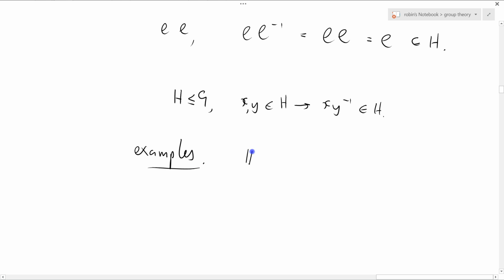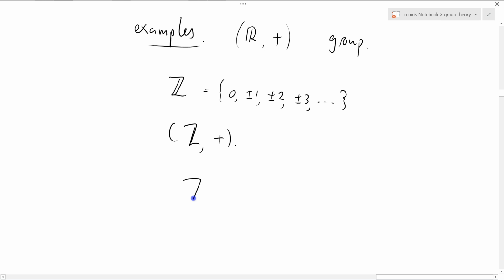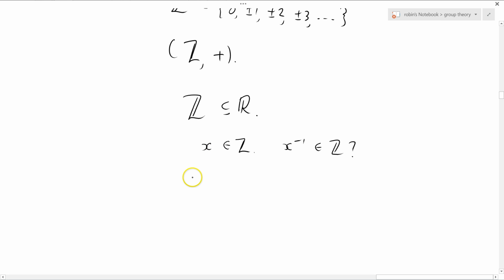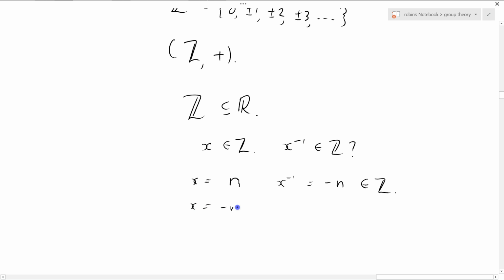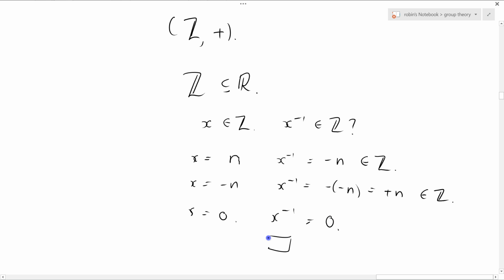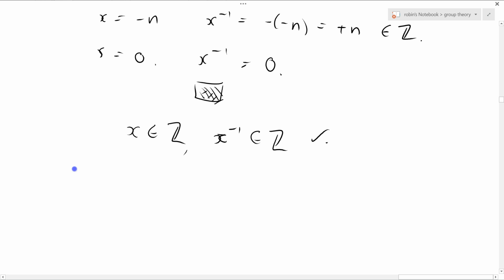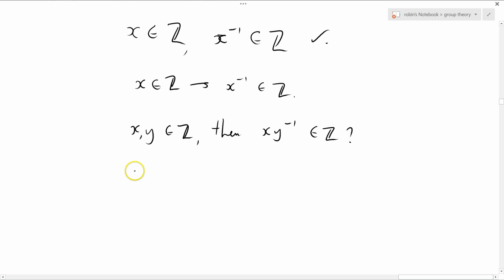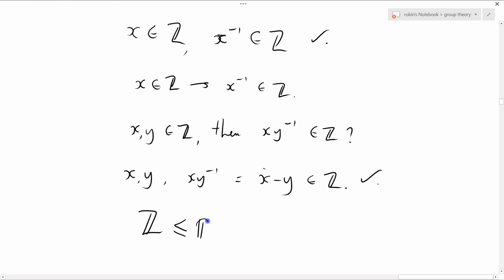Group Theory 9: Z subgroup of R